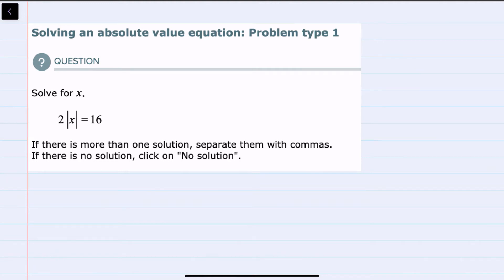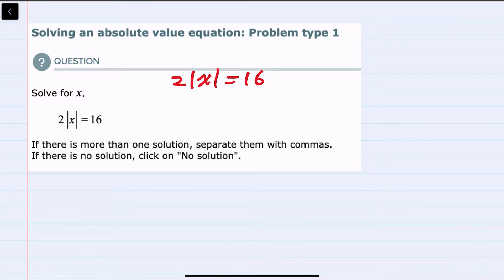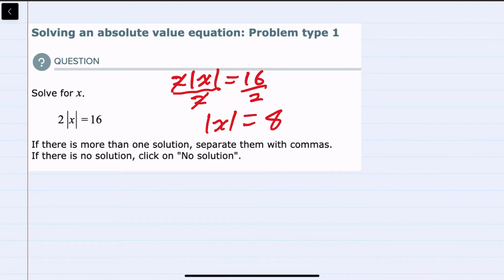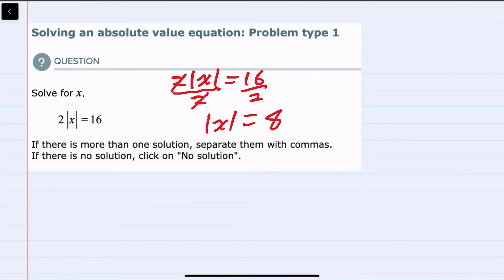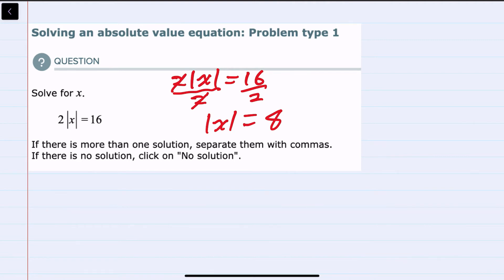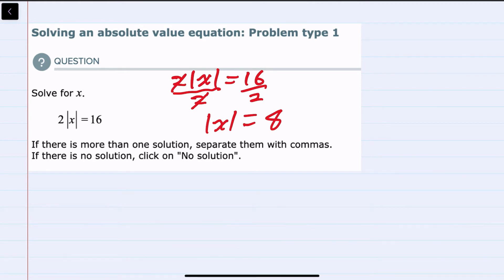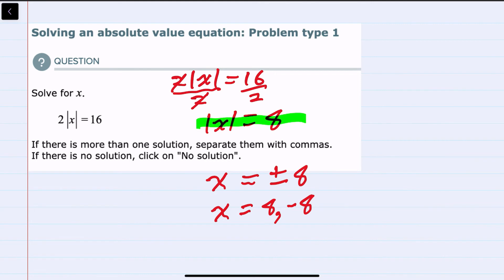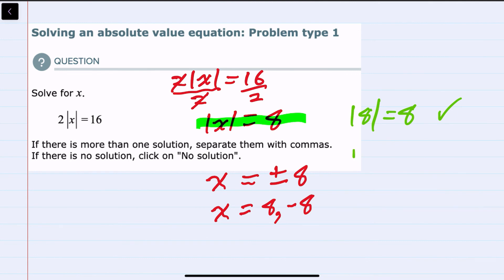ALEKS | Solving an absolute value equation: Problem type 1